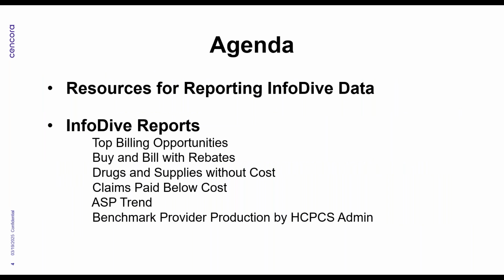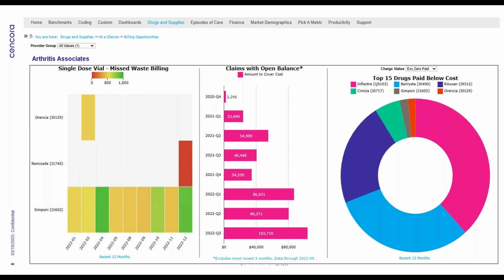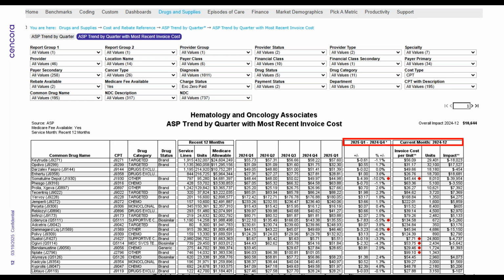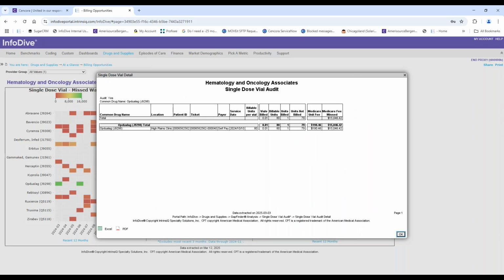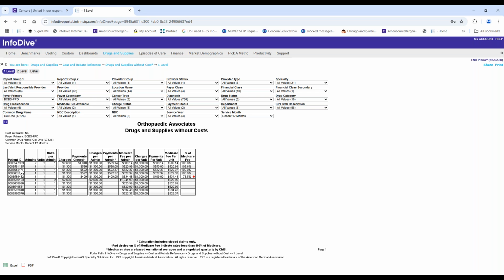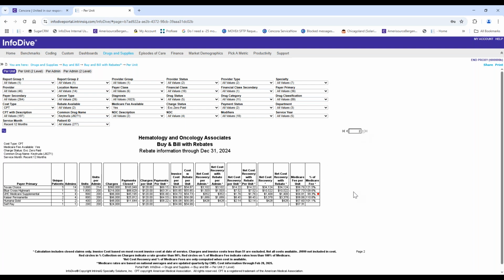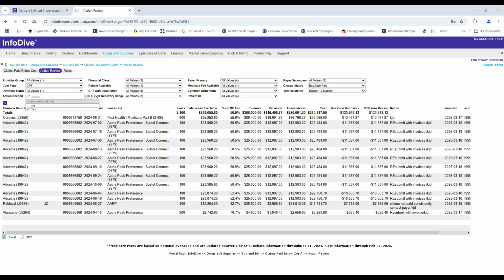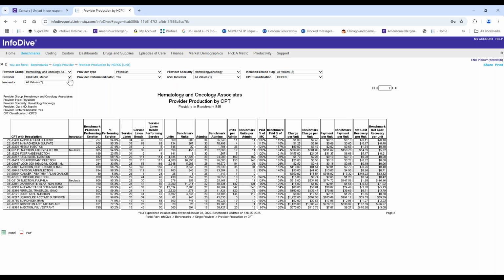Registration - Negotiating truck costs and reimbursement for drug supply shortage.